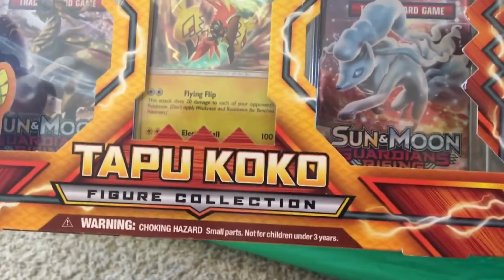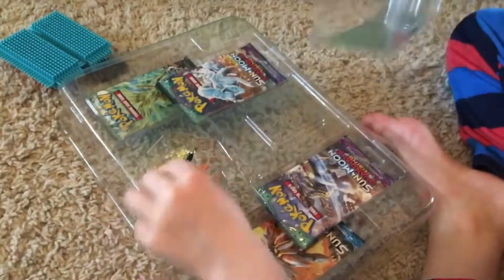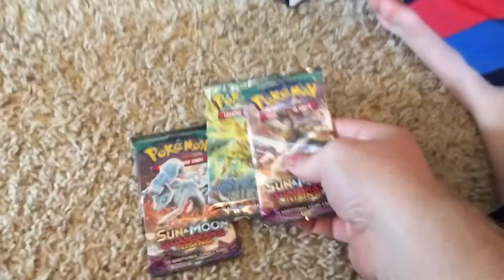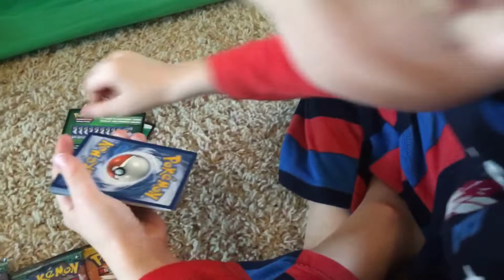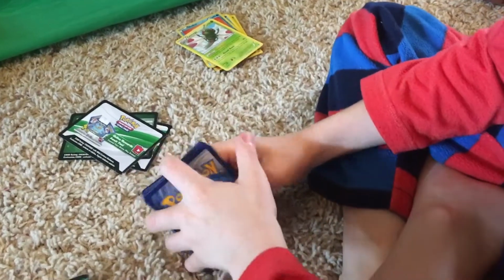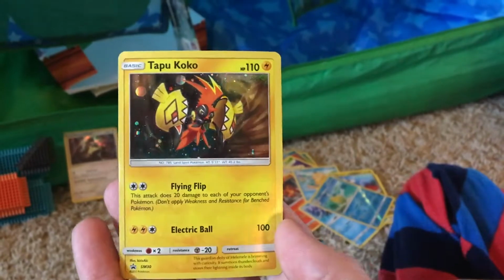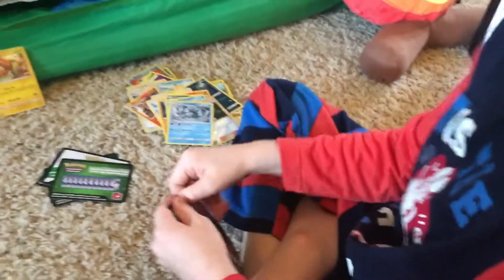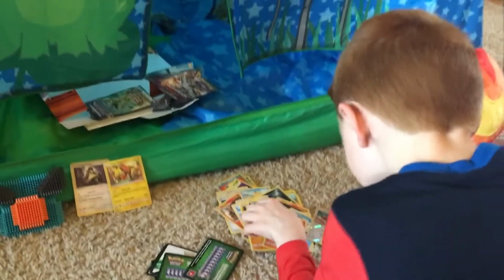Pokemon TAPU KOKO FIGURE COLLECTION Box of Cards Opening!!!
Today we open the Pokémon Tapu Koko Figure Collection Box.  Don’t forget to enter the giveaway from last weeks video for the Forbidden Light codes!

“Tell Us What Is Up” in the comments below!